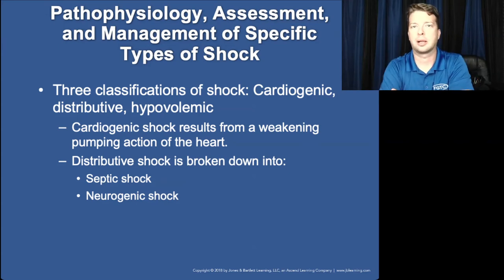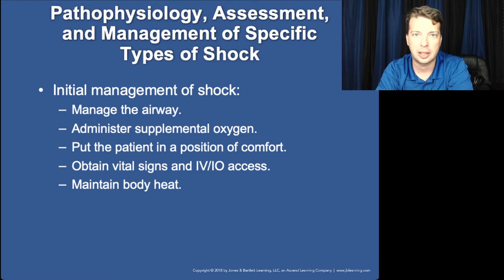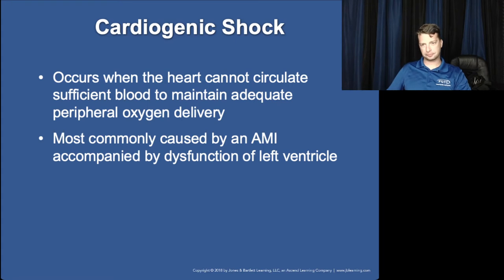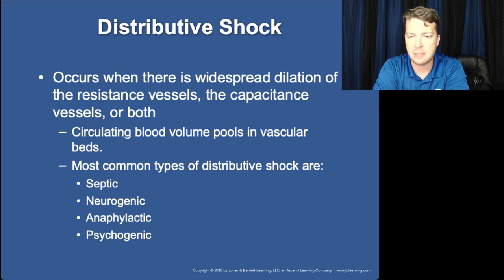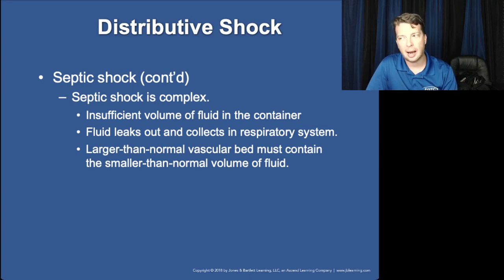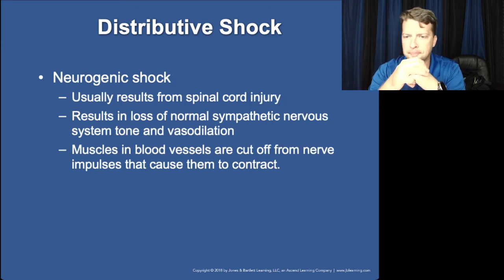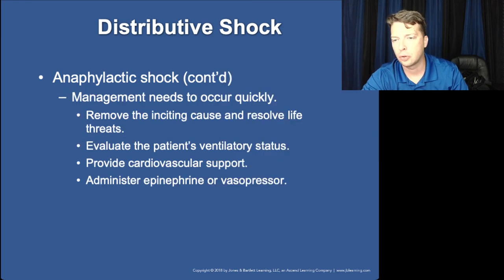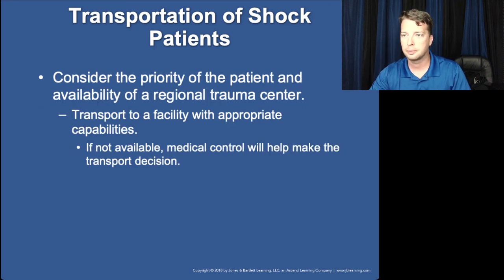Nancy Caroline Paramedic 8th Ed Chapter 40 Part 2